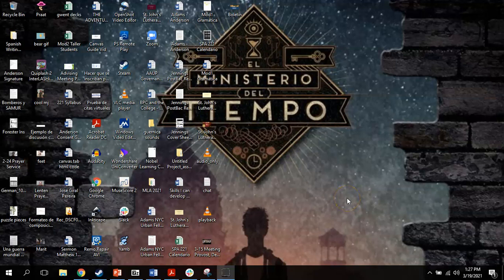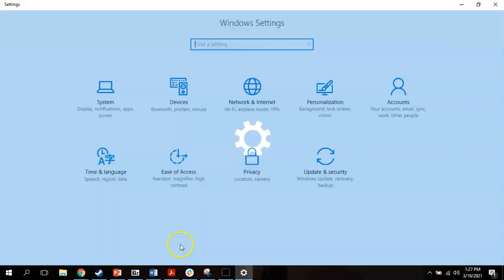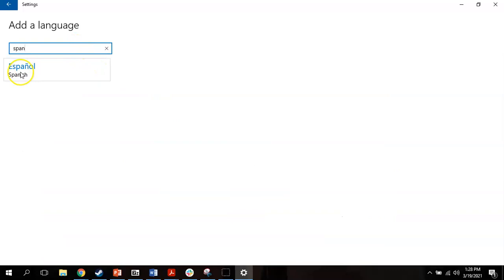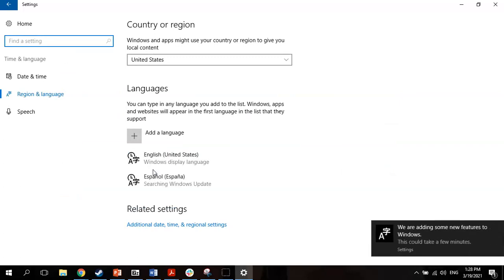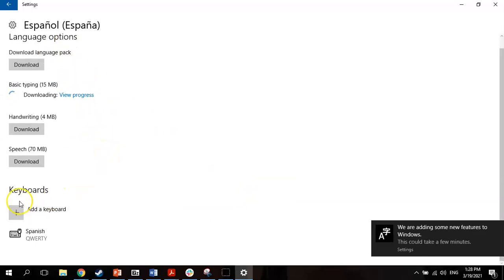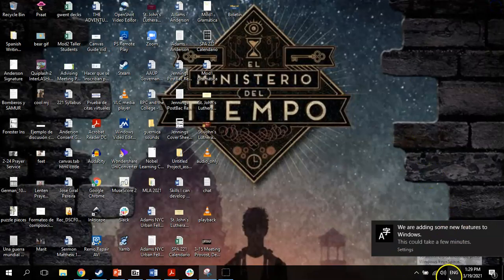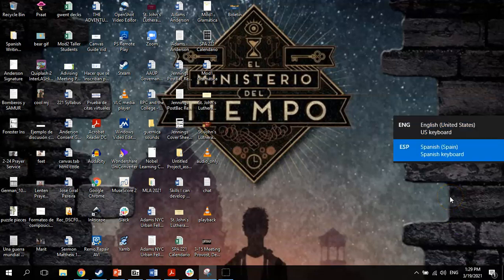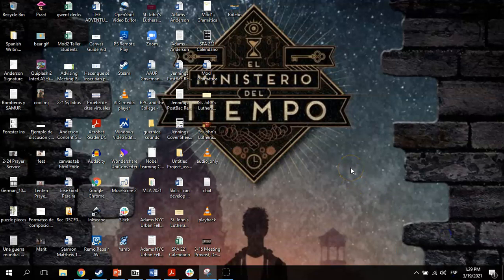Set Spanish Keyboard on Windows